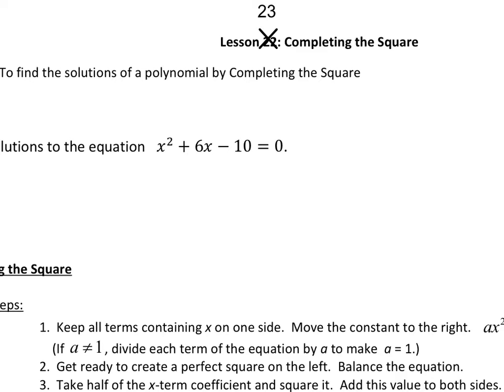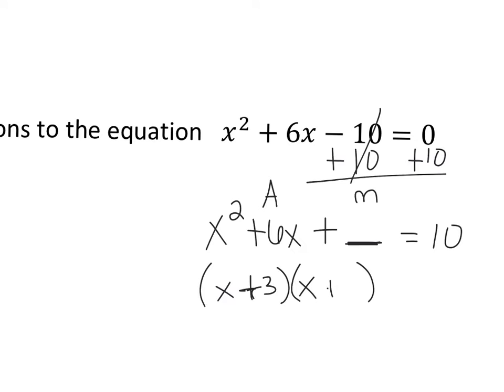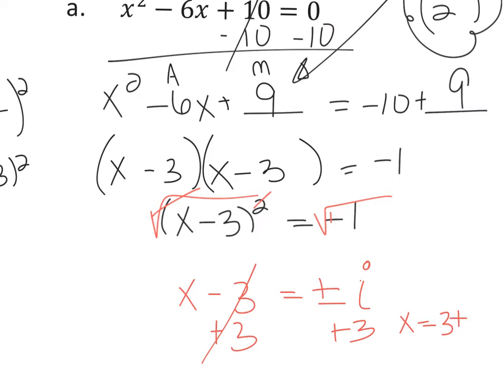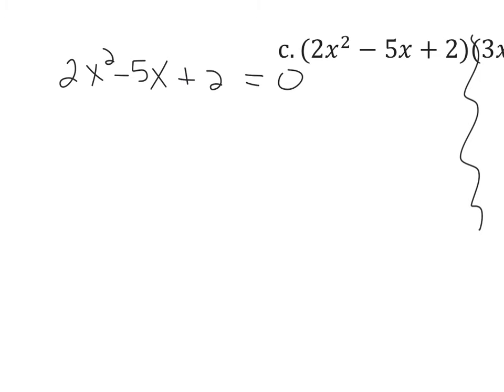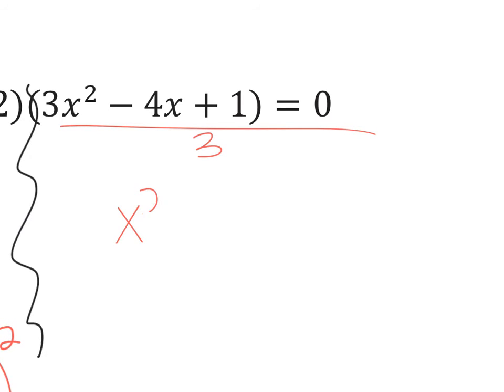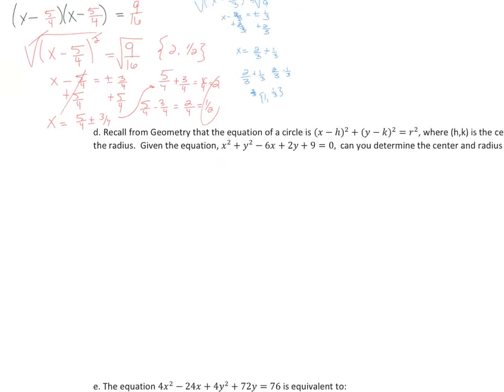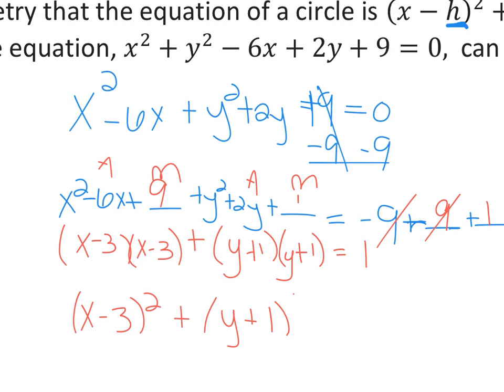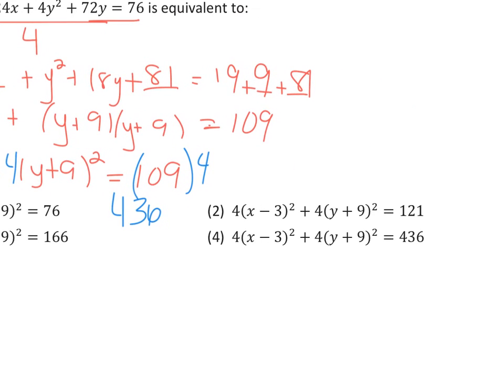Completing the square